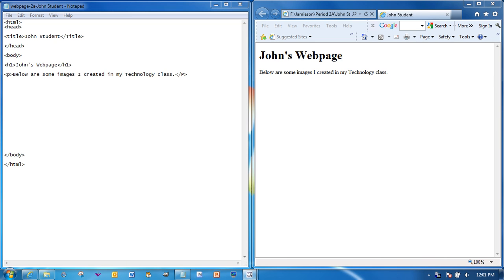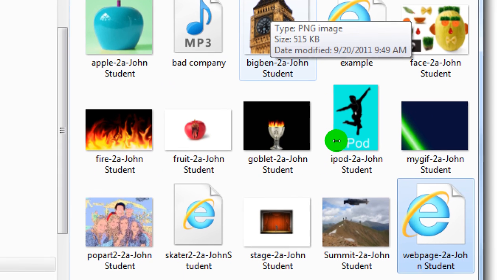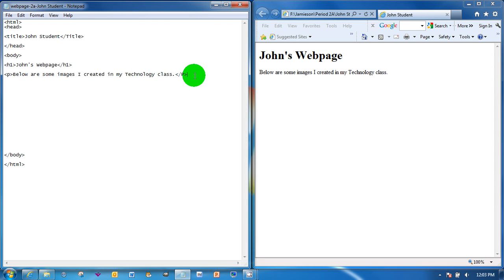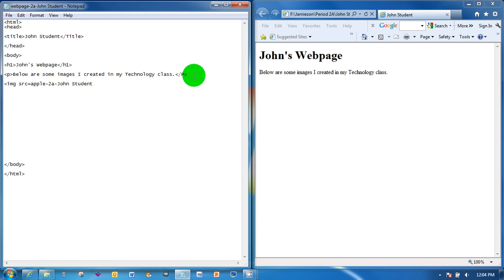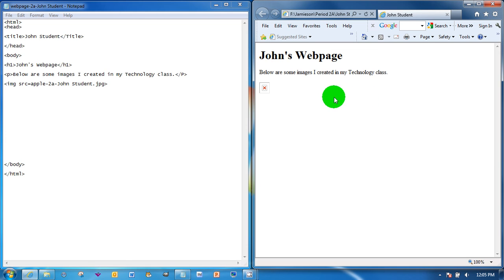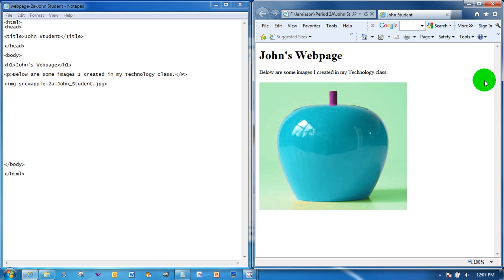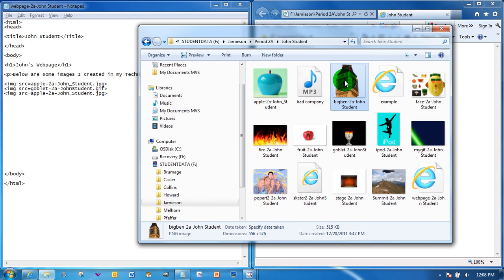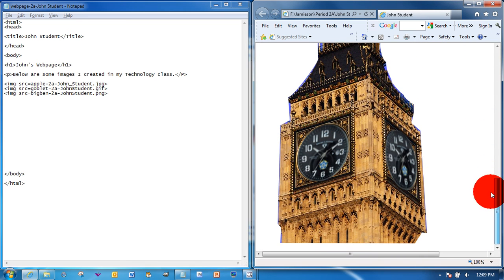6 HTML img src image files